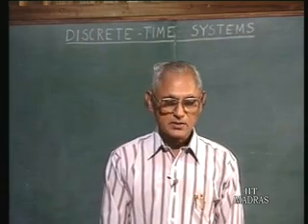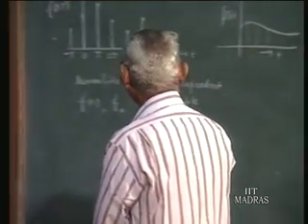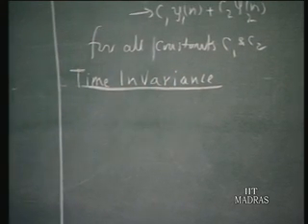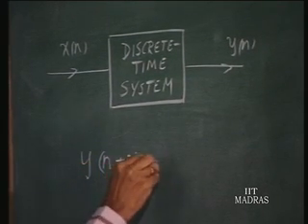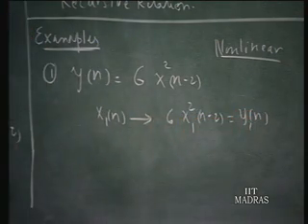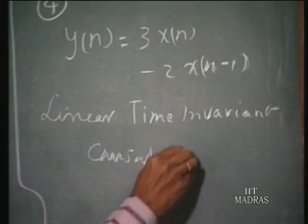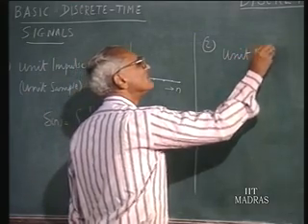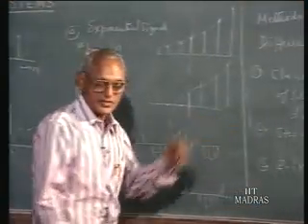Lecture - 38 Discrete - Time Systems (1)